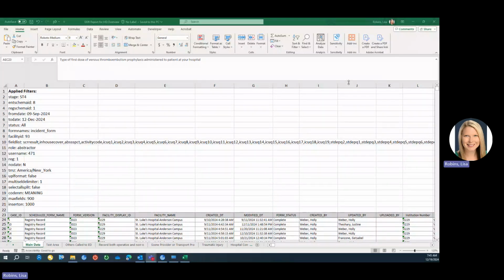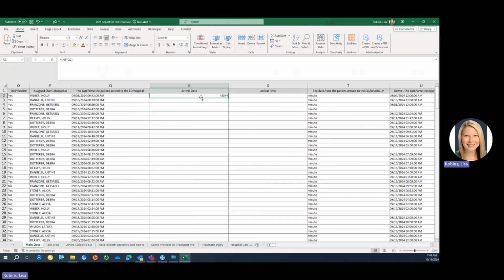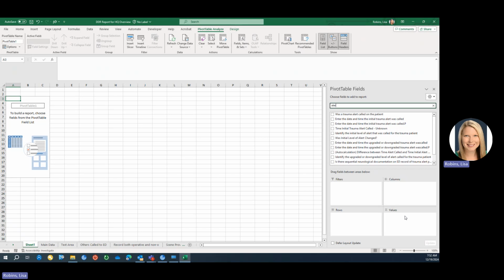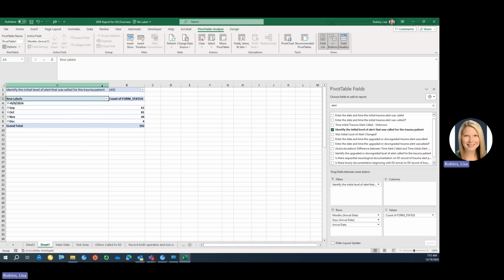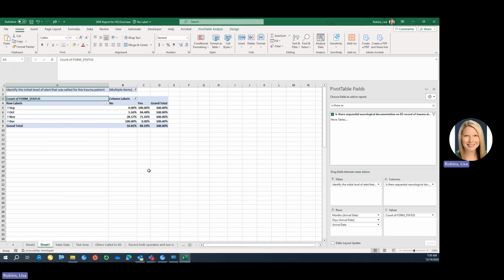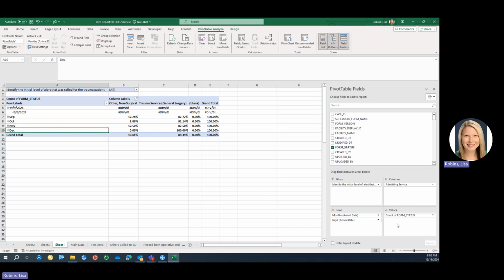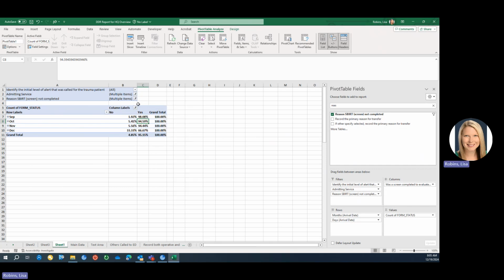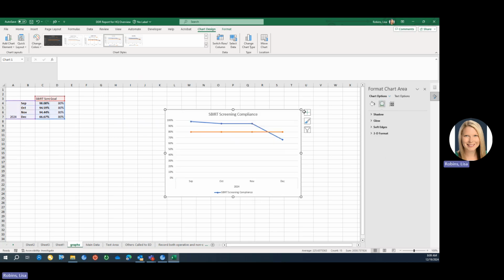Robins HQ Overview 12 19 2024